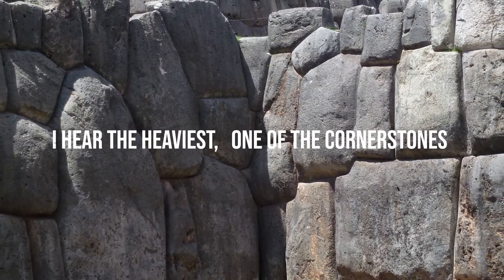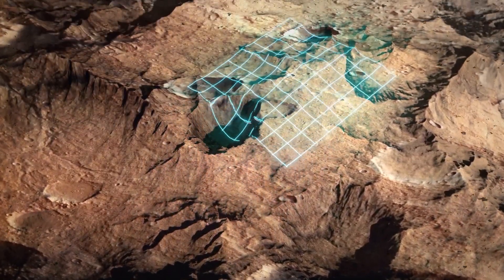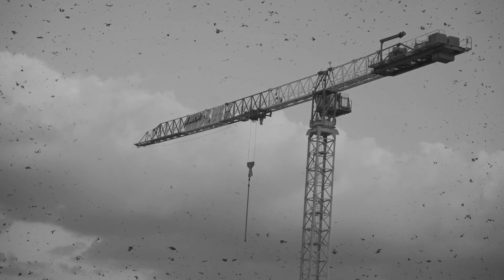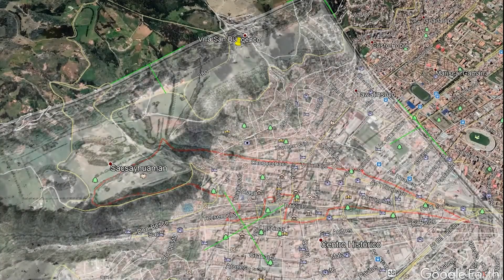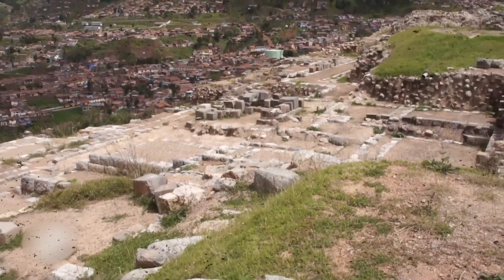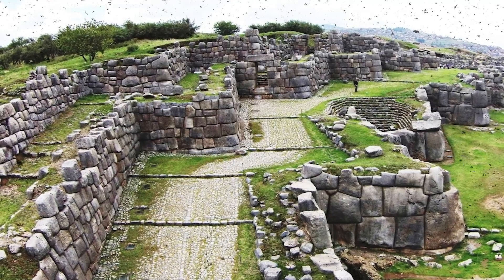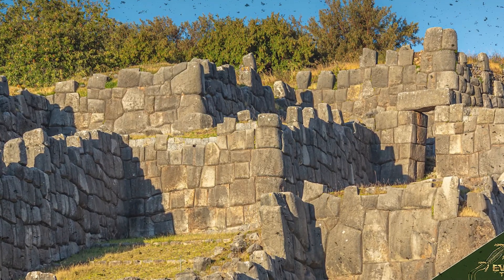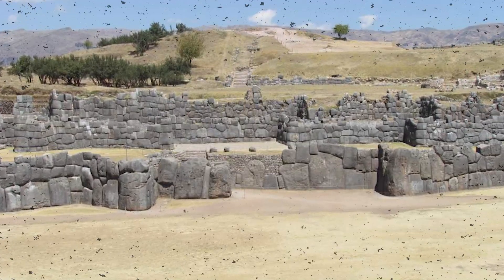They Just Scanned Sacsayhuamán – And What They Found Is Terrifying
I hear the heaviest,   one of the cornerstones, is about 120 tons. The  quality of the curved interfaces is striking,   and they fit very close to each  other almost without a gap. The fact that they are almost perfectly fit  together has caused some researchers mistakenly to   decide that the stones were formed or cast from a  certain plastic mixture – and different types have   been proposed.